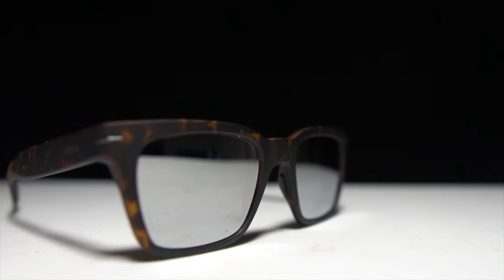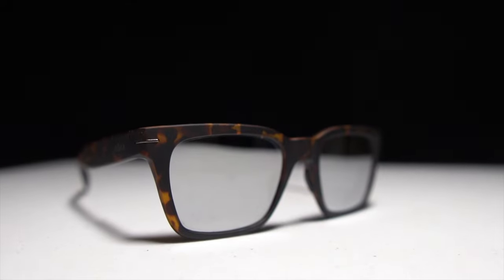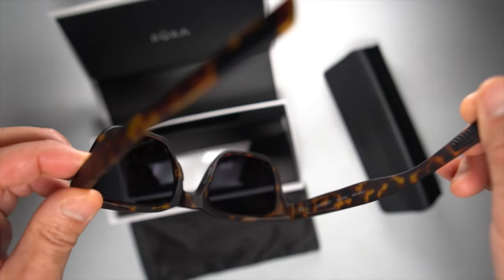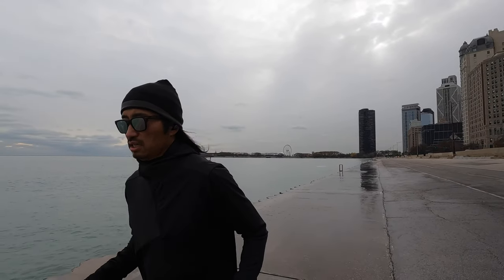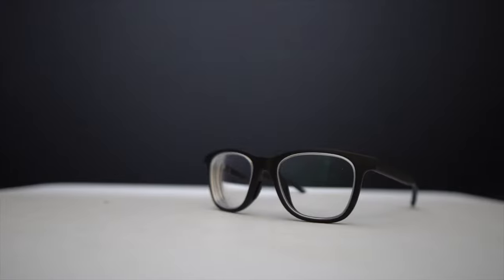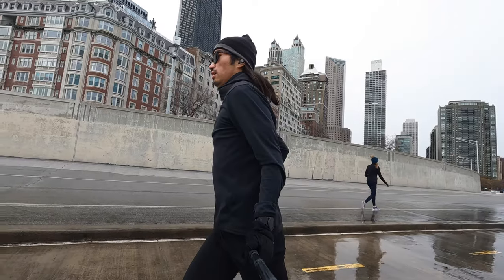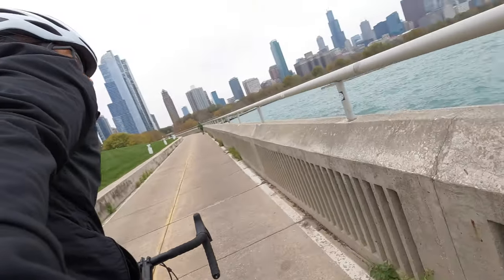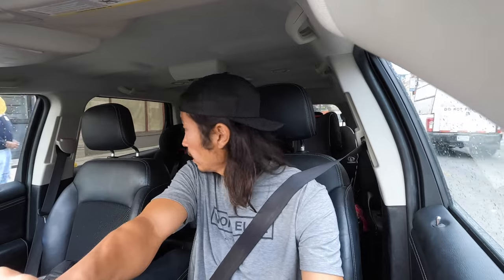Roka Lockhart - Prescription Running Sunglasses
I've been running for just about as long as I've needed prescription glasses. But I only recently discovered that great prescription running sunglasses exist. And the best part is, they're very reasonably priced. In this video, I'm taking a look at the Roka Lockhart Prescription Running Sunglasses in Matte Campfire Tortoise

0:00 intro
0:18 run testing
1:01 disclosures
1:24 specifications
3:12 running in Roka running sunglasses
6:47 pricing
8:09 insurance